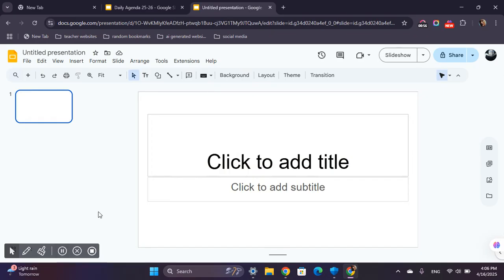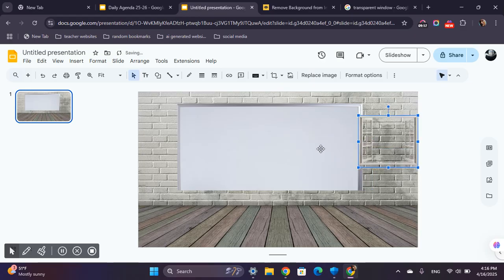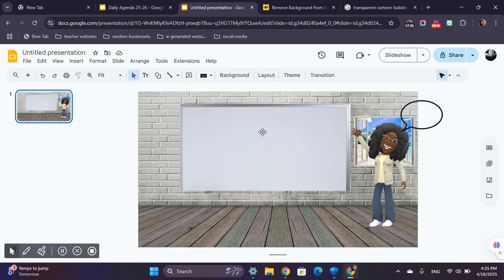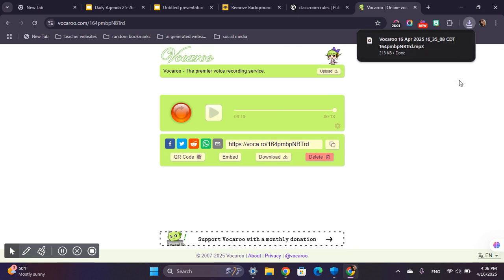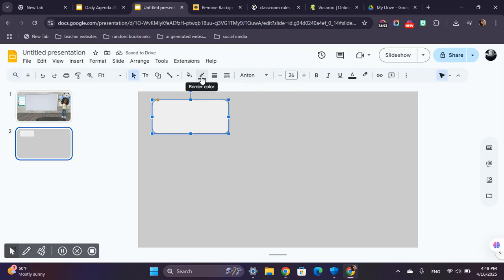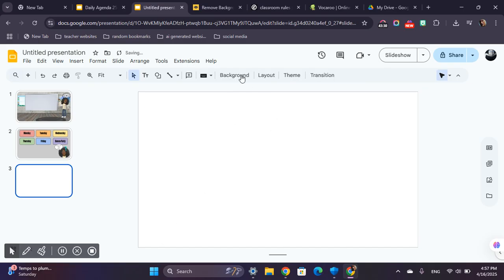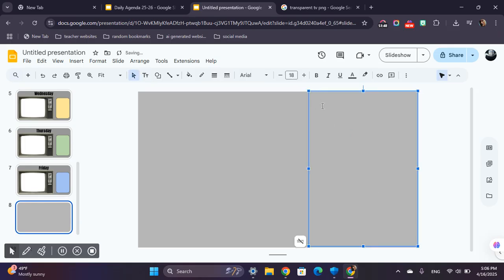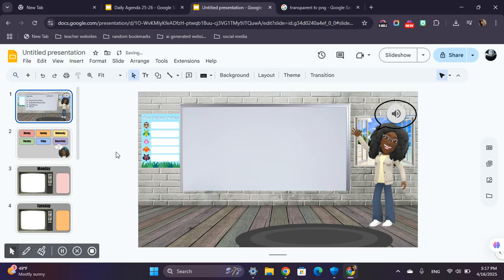HOW TO MAKE AN AGENDA IN GOOGLE SLIDES | LONGER VIDEO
SORRY FOR NOT INCLUDING THIS, BUT PLEASE ADD A TITLE TO THE GOOGLE SLIDE AFTER THE CREATING PROCESS.